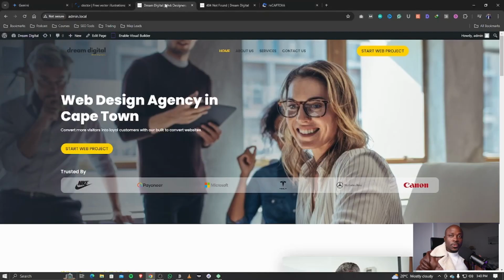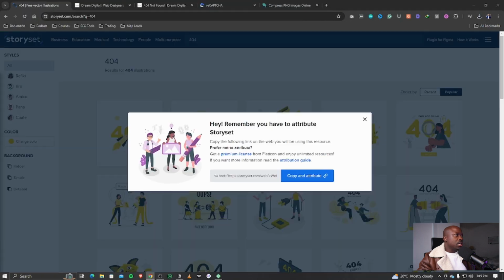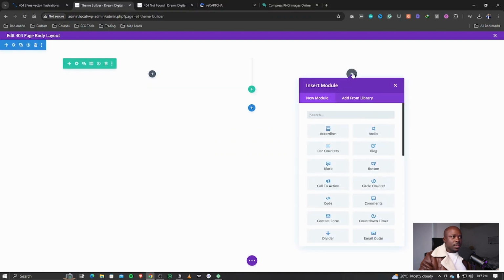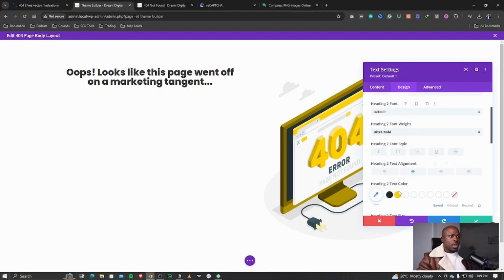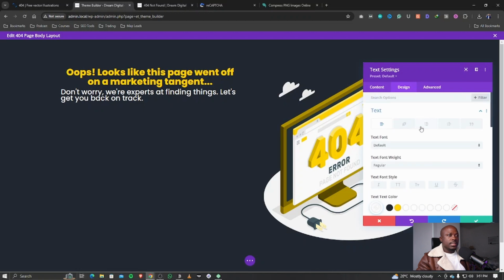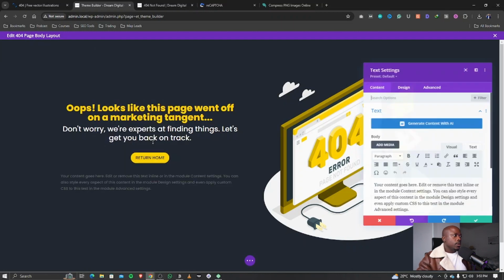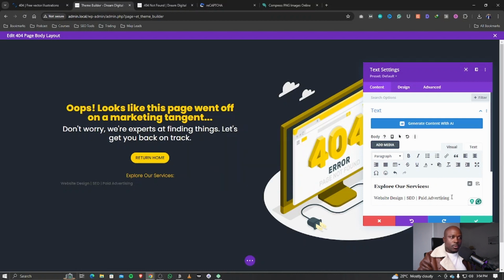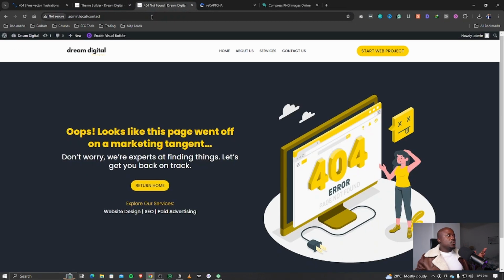How to create 404 pages in divi | 404 Divi Theme Tutorial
Want my team to build your Business Website?
divi 404 page,divi 404,divi theme builder,wordpress website tutorial,divi 404 templates,divi 404 extendd plugin,cool divi 404 page